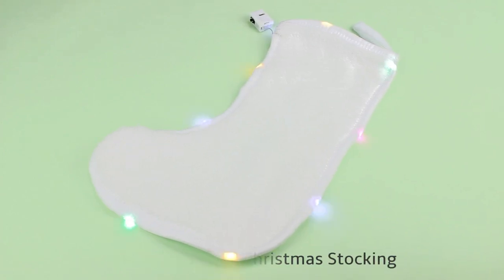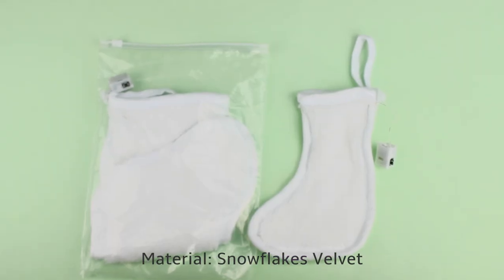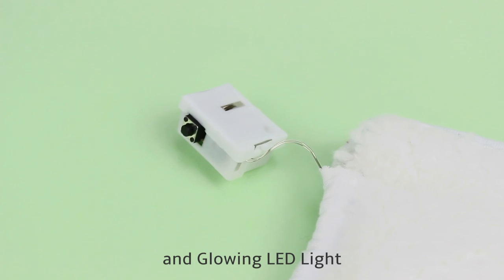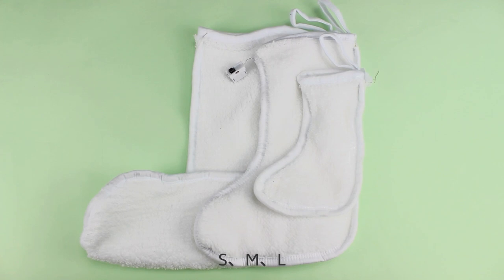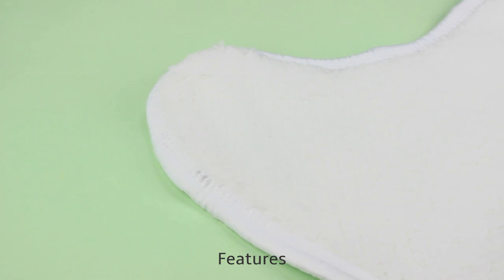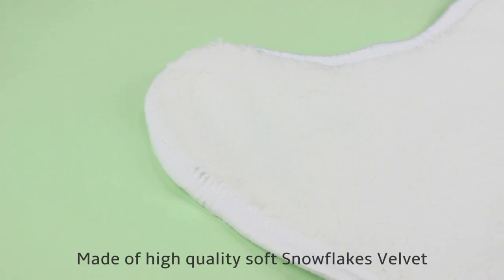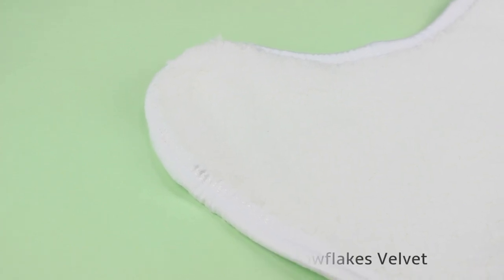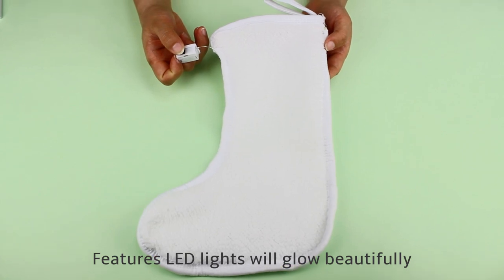Sublimation Blank Glowing Snowflake Christmas Stocking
Sublimation Blank Glowing Snowflake Christmas Stocking,MOQ 10 pcs，$1.25-$1.50/pcs